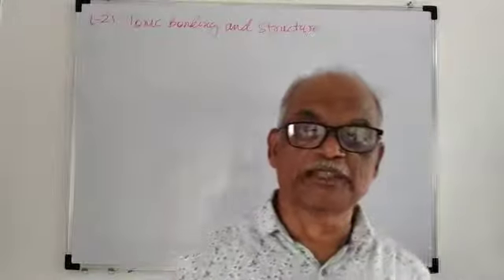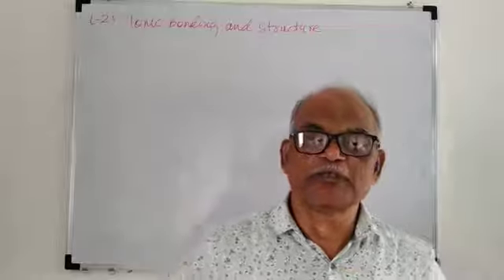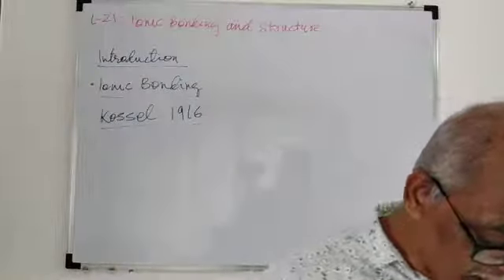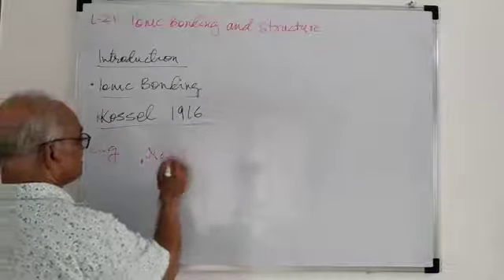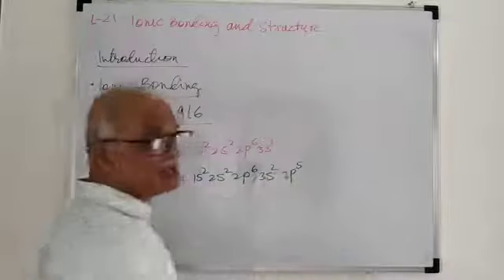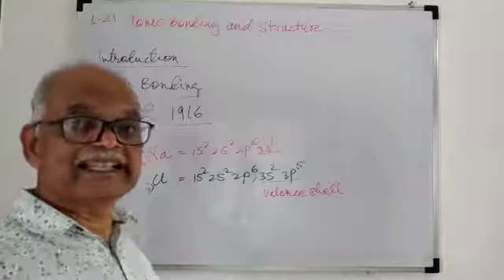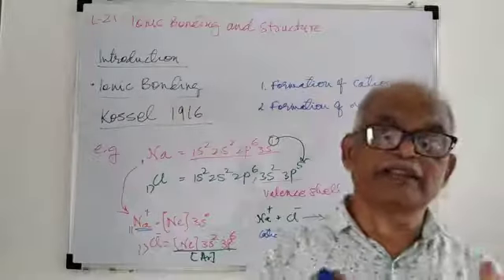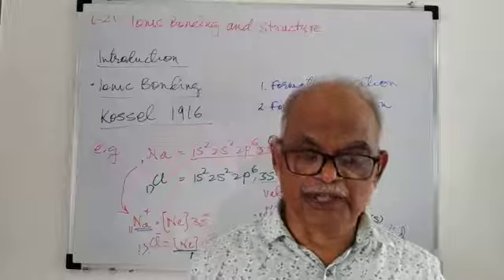Ionic 4541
It explains what is ionic bonding? What is Kossel's concept of Ionic bonding? What is a cation and anion formation? illustrated with examples.
Cation/Anion ForJrcollege,MPSC,UPSC,BSc.@chemistry Made Easy by Dr Ashok Mulik